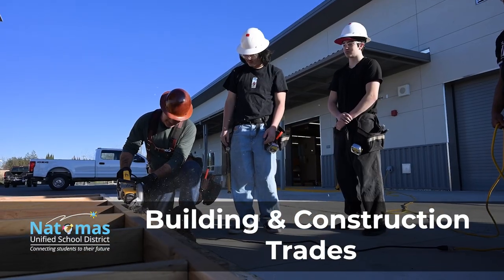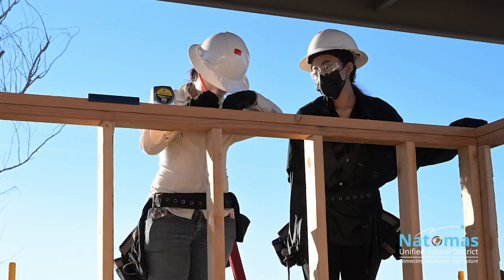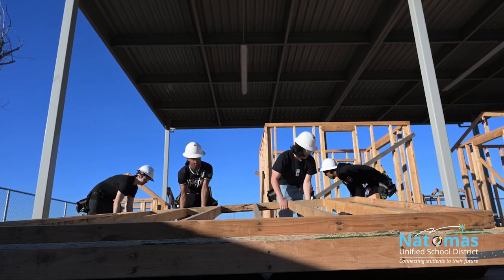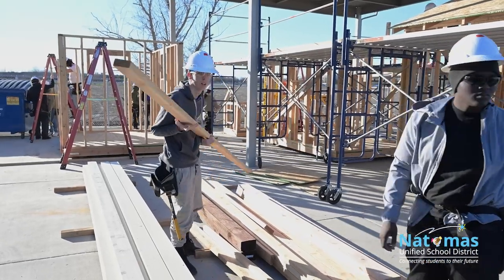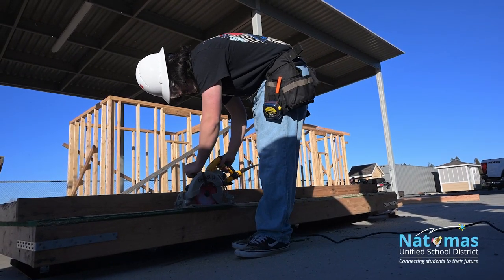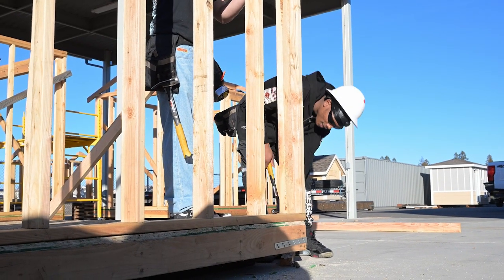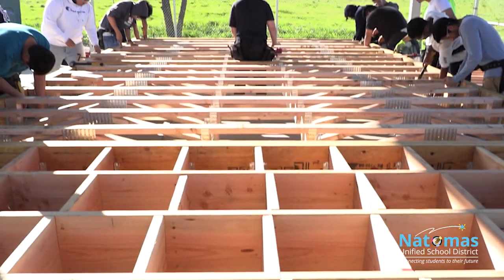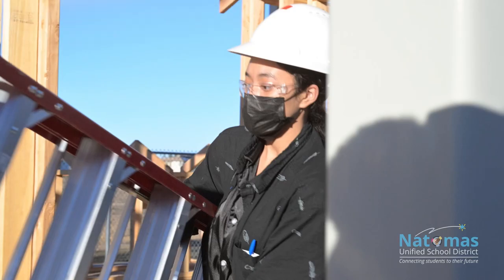Building Hands-On Skills with CTE Building & Construction Trades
NUSD offers CTE Building and Construction Trades Pathway. In CTE Building and Construction Trades Pathway; students use math, problem-solving, and practical skills to become building professionals. Learn more from our students and Instructor Jeff Bailey in their own words.